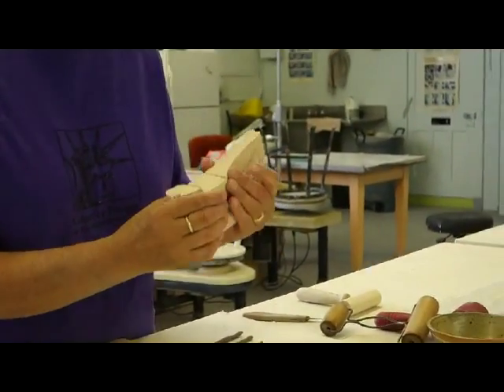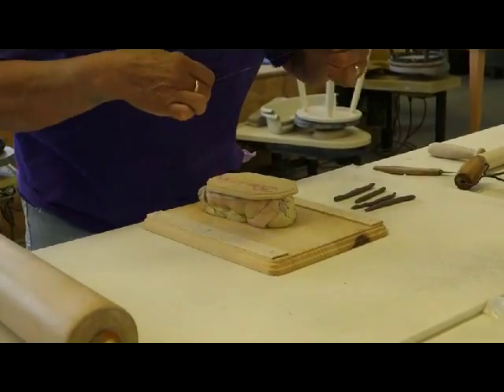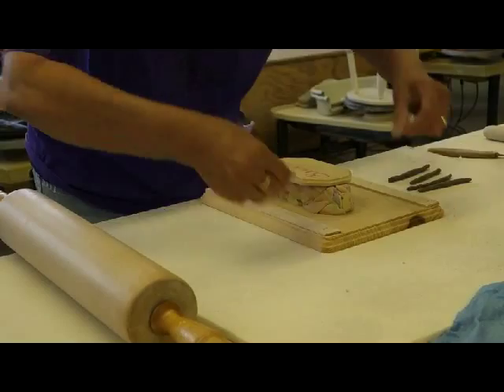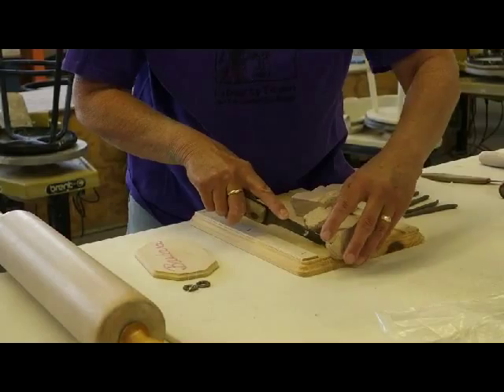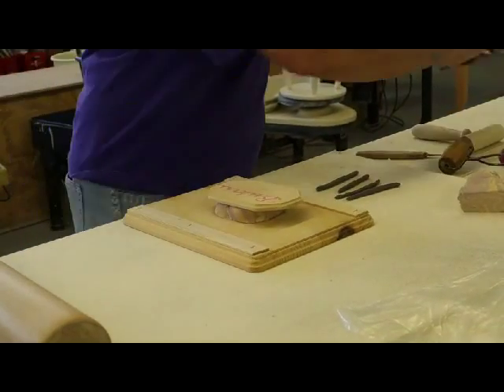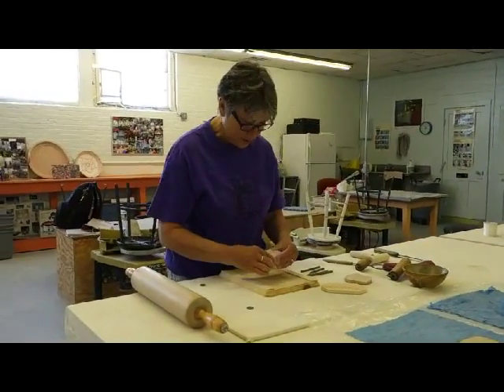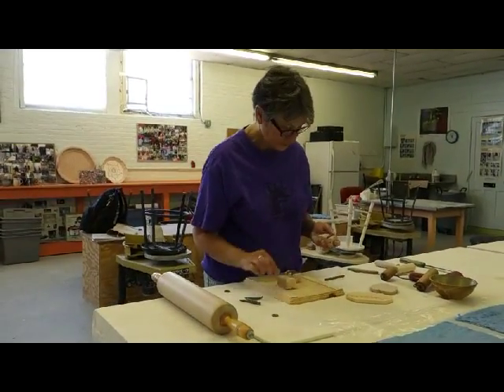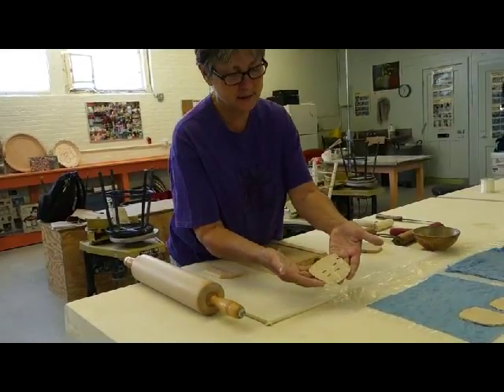Rolling Colored Clay Pt2. Visit MonroeClayWorks.com.